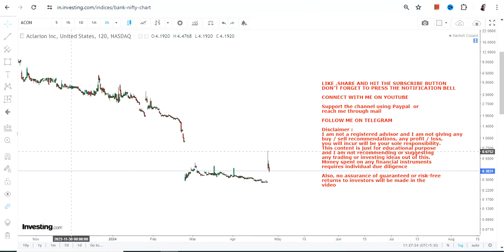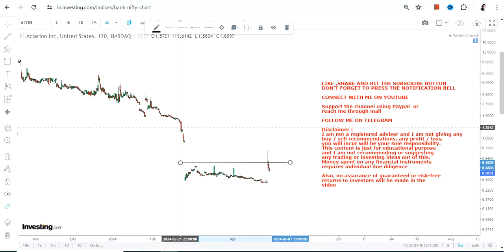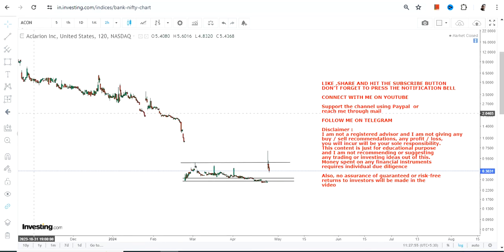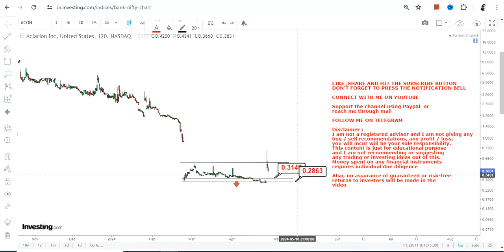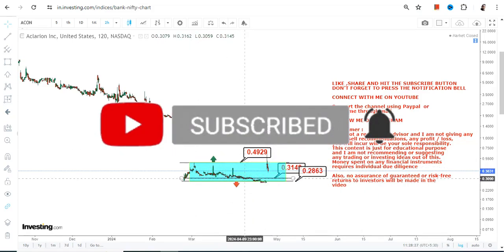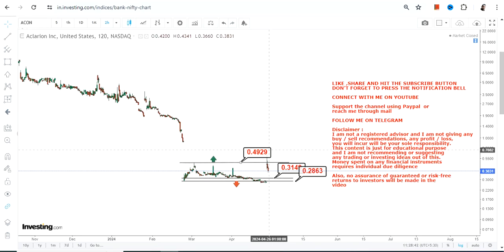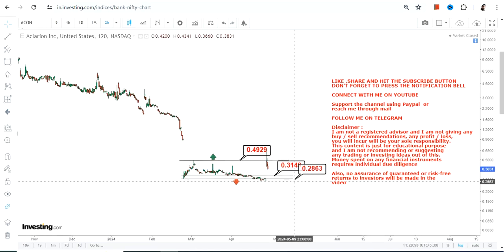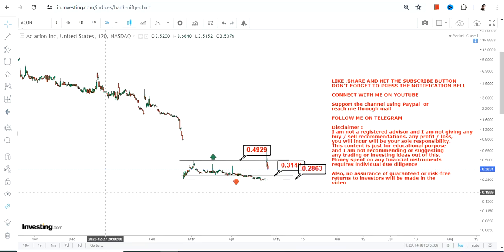WEAK RANGE | $ACON STOCK ANALYSIS | ACLARION STOCK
In this video, we will take a closer look at ACON STOCK ANALYSIS which is in a WEAK RANGE for the next couple of days

BEST BOOKS LINKS TO BECOME PRO INVESTOR/TRADER :
FOR EQUITIES: